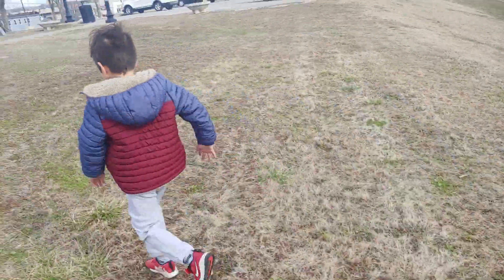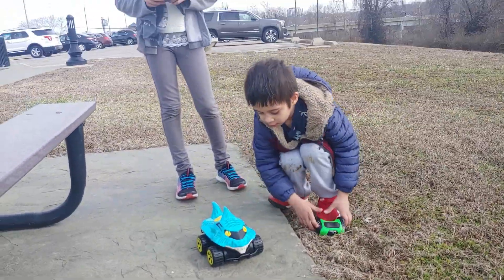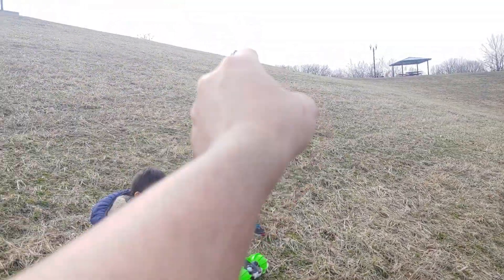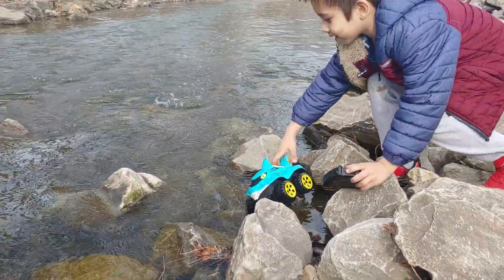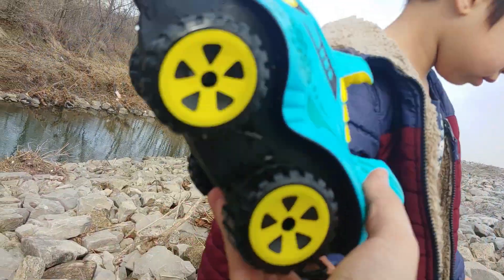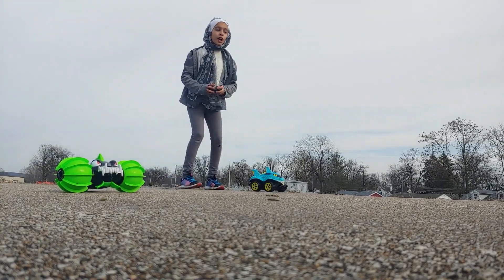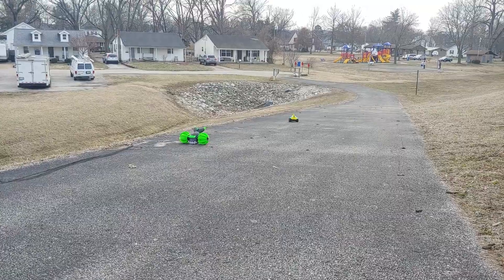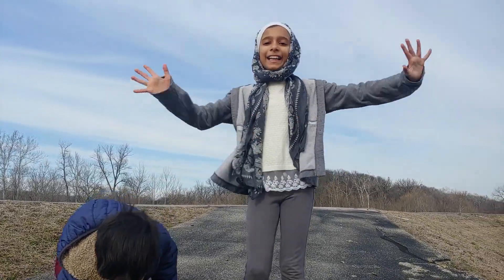KIDS R/C LAND AND WATER RACERS SKIPPER Vs GALAXY